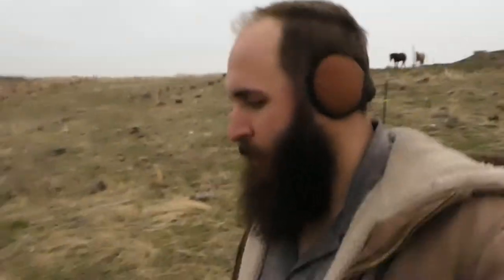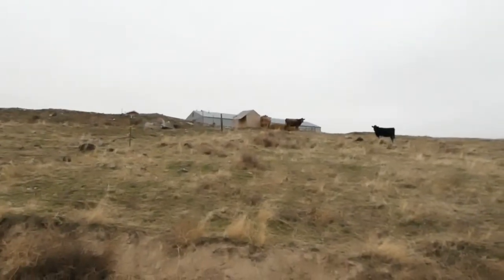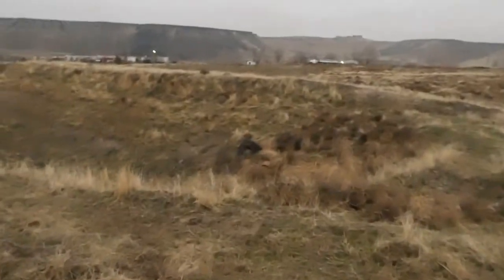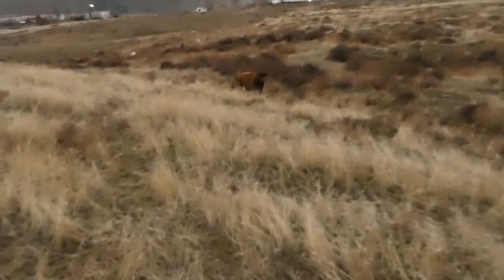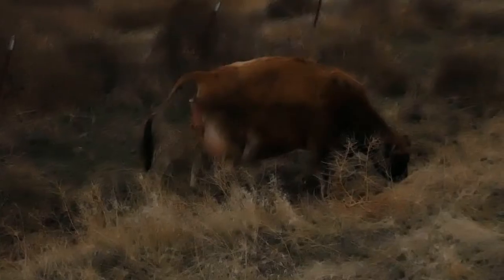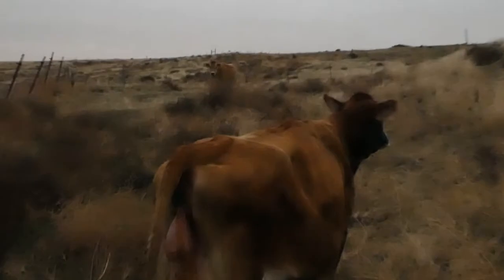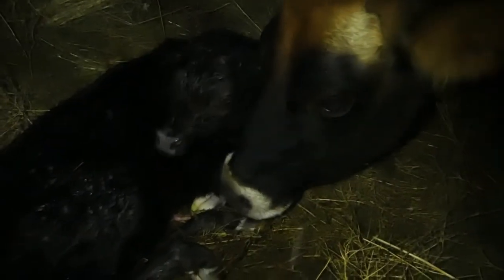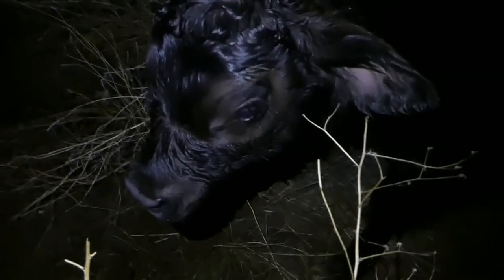Baby Calf is Born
Golden McButter (our dairy cow) has finally had her calf.  Watch this video to see the story of the birth.

Howdy! We are the Hansens, and we made our channel Sleepy Hollow Farm Vlogs to show you our story. We are a young family beginning to farm and have 2 adorable little girls; Shirley(2) and Jolene(9mos). We would love for you to join us in our adventures and see how we deal with life and watch us grow.